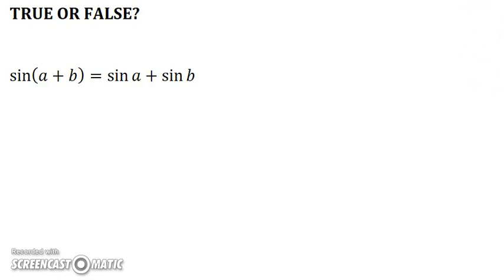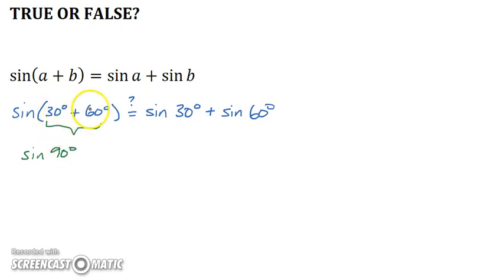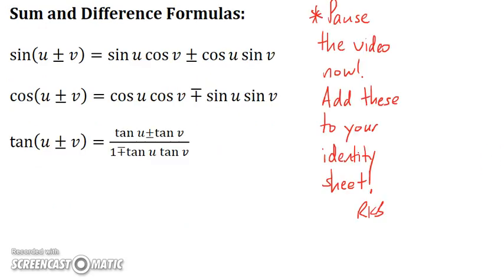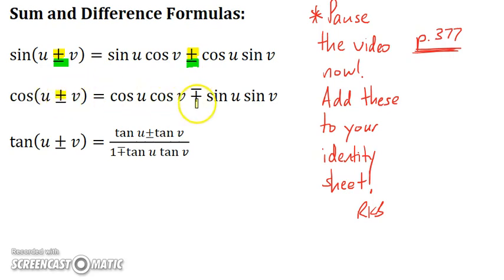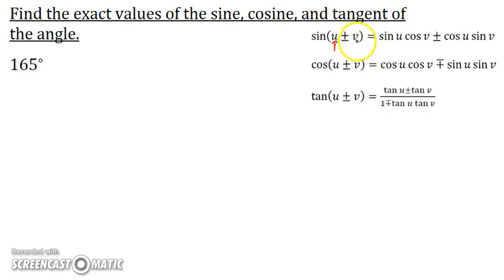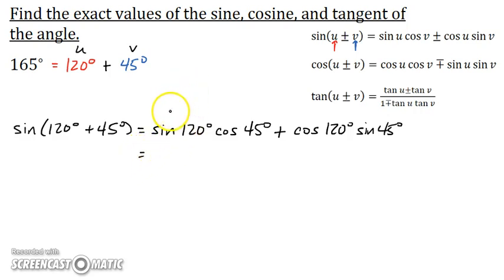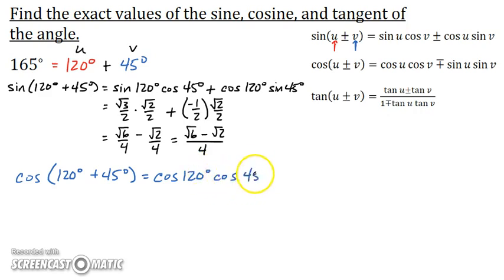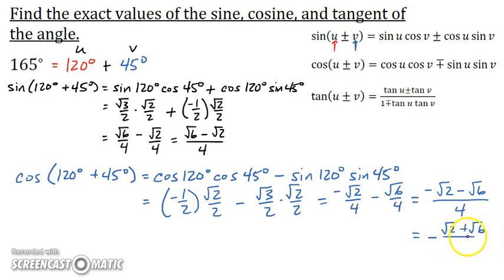Pre-Calc @ Harrison: Sum and Difference Formulas